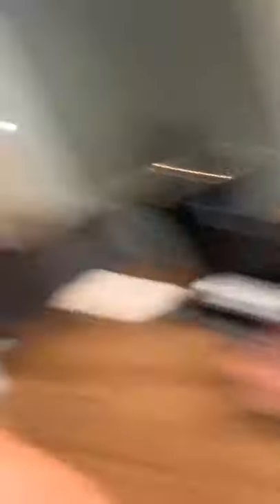Day Drinking with David: Andrew Whiteley Takeover/Death&Co Canned Cocktails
Day Drinking with David is hosted this week by K&L's Spirits Buyer Andrew Whiteley. He popped by to open up his favorite new canned cocktails by Death & Co.